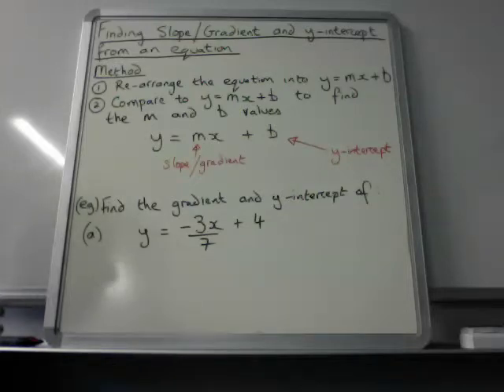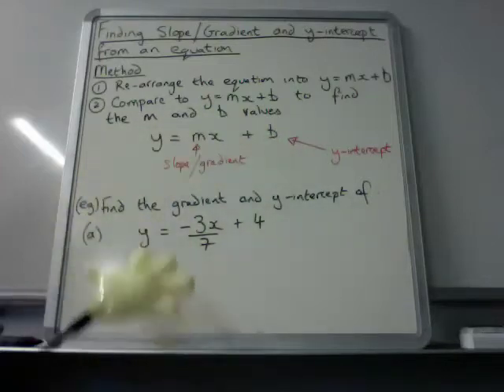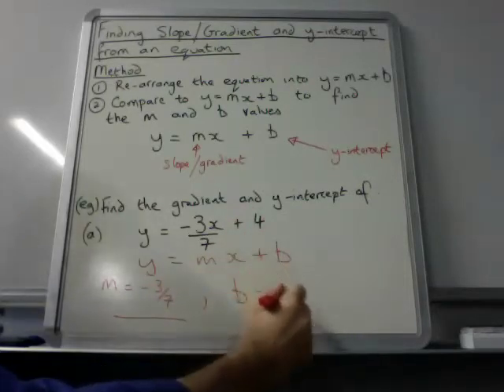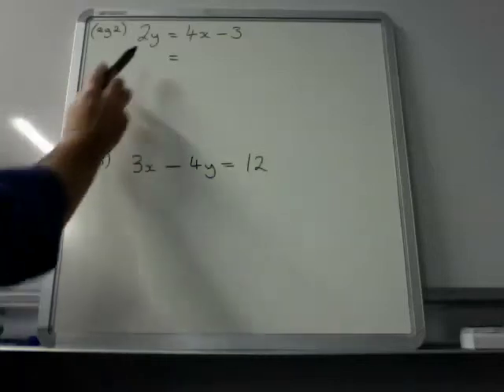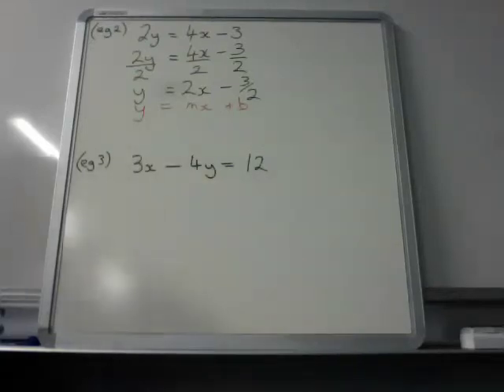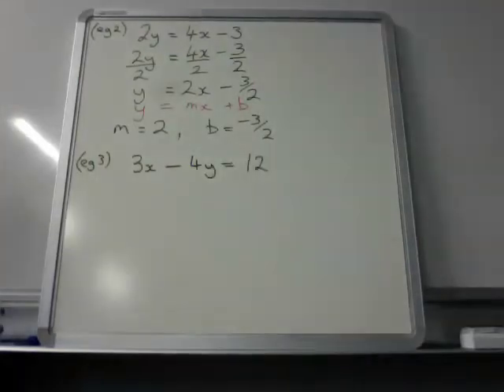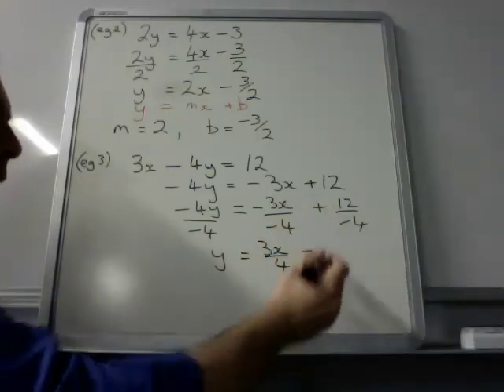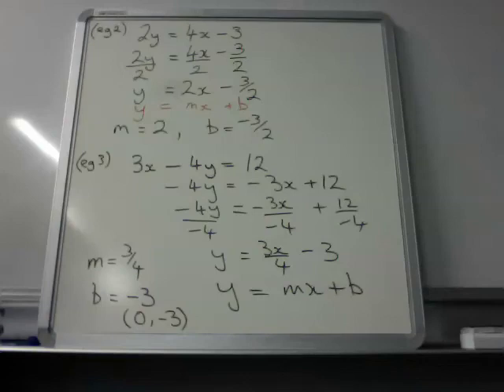Find Slope-Gradient from an Equation (Gradient Part5B)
Finding slope/gradient and the y-intercept from a linear equation.